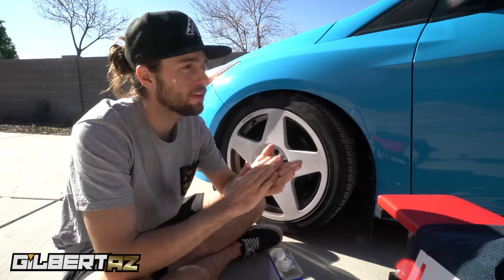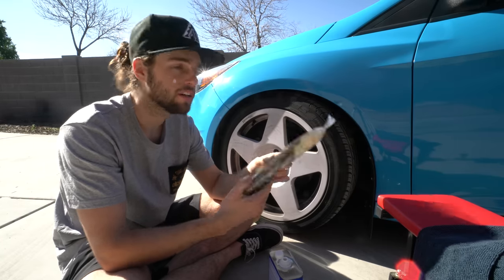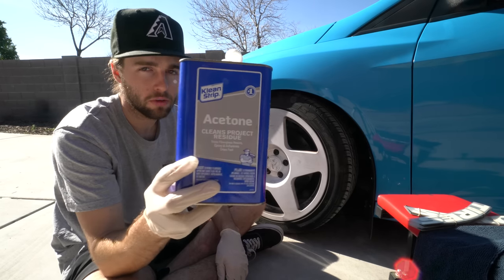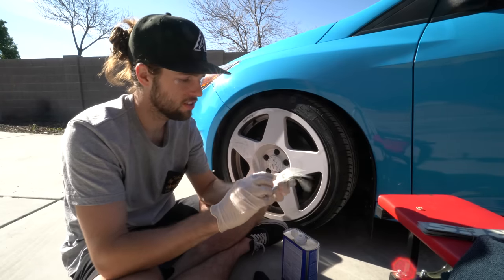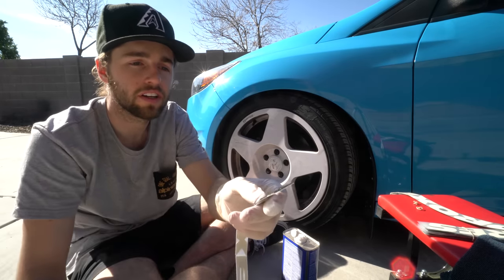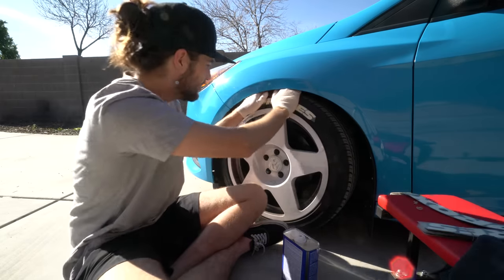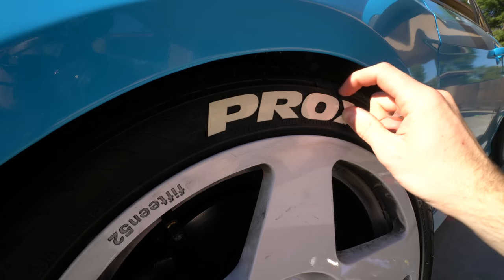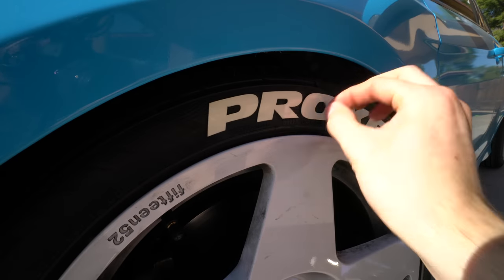Adding TIRE LETTERS to Set Your Car Off!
Like how these look?

Vlogs, Extras, Life, RC Car Videos on Cam Alford 2 Channel
Need Music for Your Videos?
All of my favorite stuff on Amazon